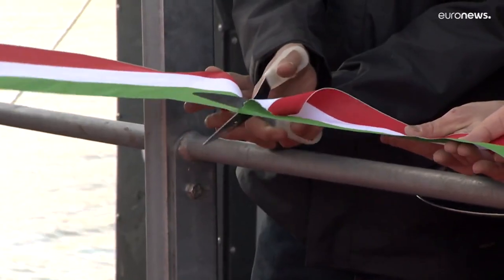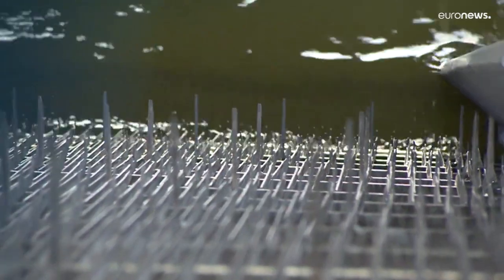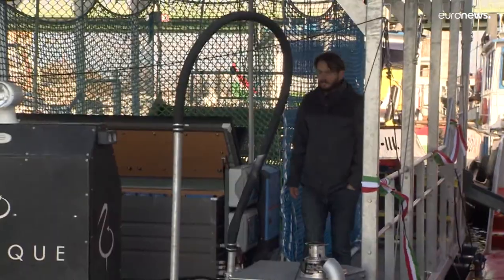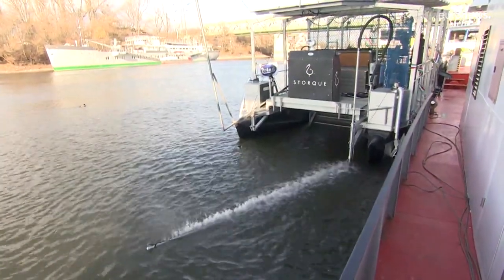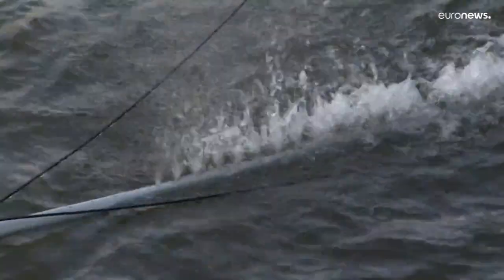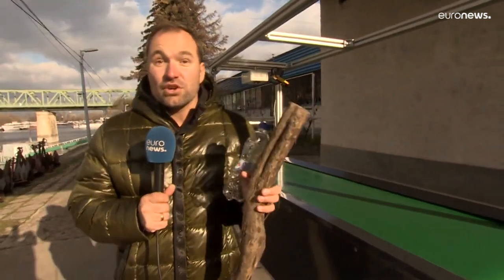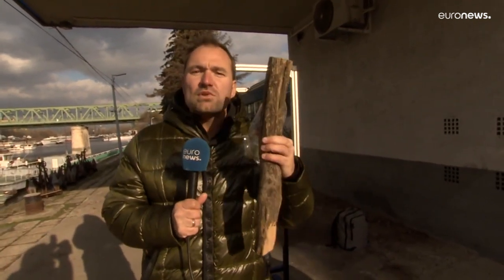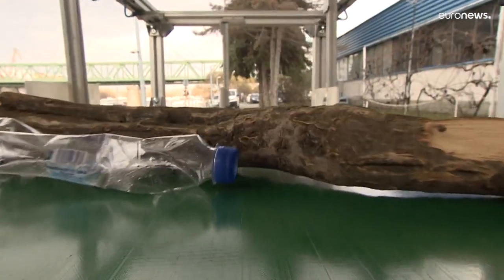Cleaning rivers in Hungary using an automated solar-powered boat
Robo-Collect has been designed to collect waste from rivers in Hungary. It’s the country’s first automated solar-powered cleaning vessel and will begin work next year